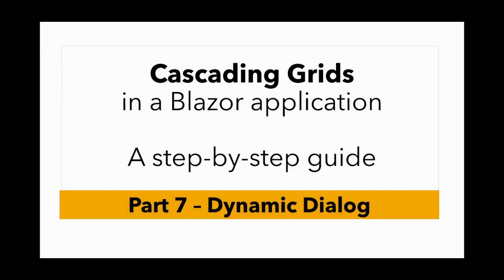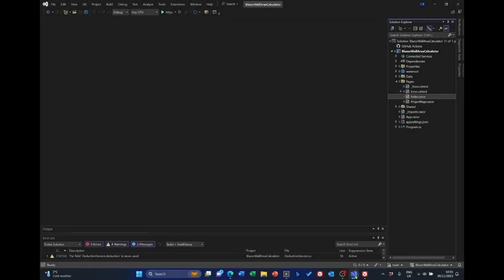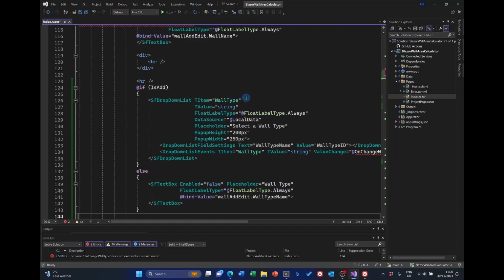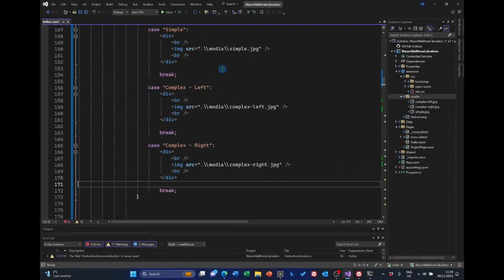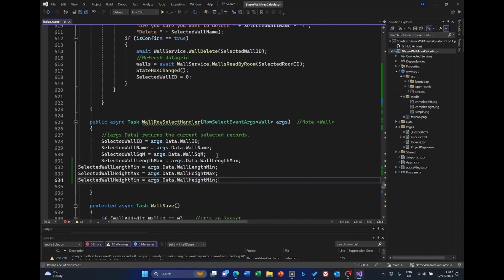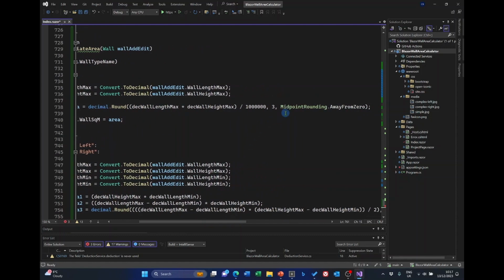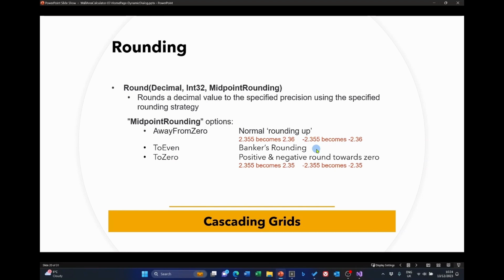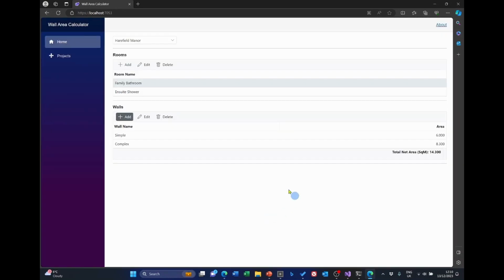Cascading Grids in Blazor - Part 7 - A Dynamic Dialog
Creating a dynamic dialog that reacts to an input from a drop-down list.  Also covered are area calculations and rounding.